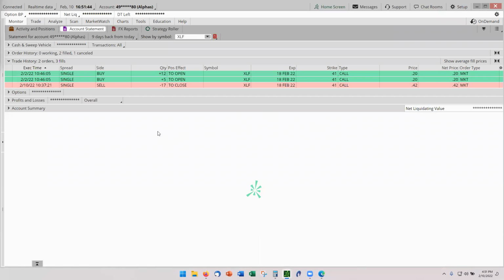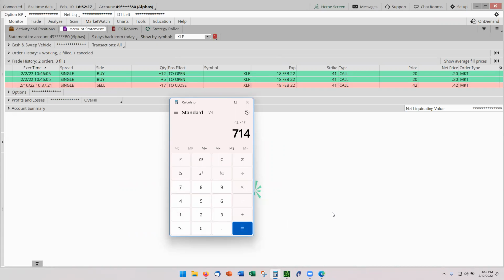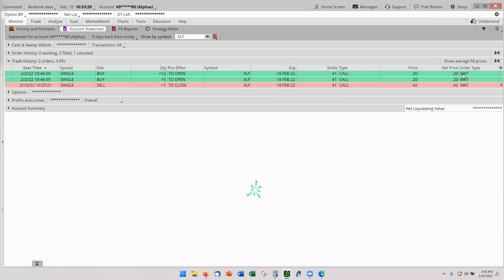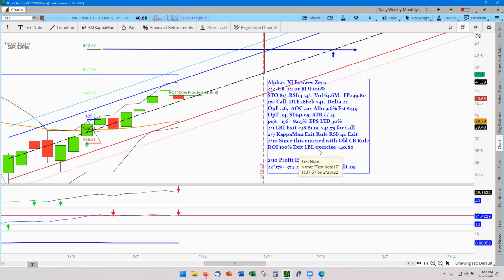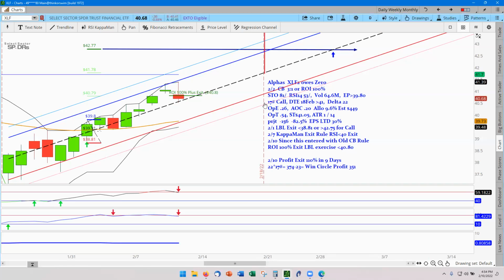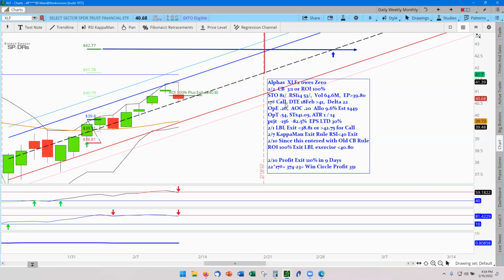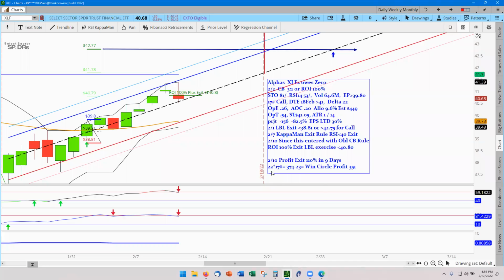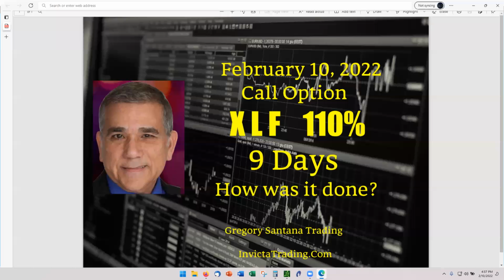XLF 110% in 9 Days February 10 2022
XLF winner was a Channel Breakout strategy with a DTE 18 February, it hit the close ROI 100% exit condition. The ROI 100% exit is Last Bar Low. That is the closing candle's low becomes the stop. Can this strategy be used in the lower time frame or even Day Trading? Yes. All the risk management rules apply. The super thing, this XLF trade didn't owe any money, thus, a Win Circle profit. That is winning back the trade money as well as a profit. This is the second win in row for XLF in the Alphas account.

The Profit was $22 on 17 contracts, = $714- $23 fees -$314 buy in, net $351 for the trade.  This is a small account. Imagine a $25,000, then 5 times would be, you do the numbers:
351*5(17contracts) =.

Please leave any comments or questions. For the Fellow OTA traders, my handle is "TopGunTrader".